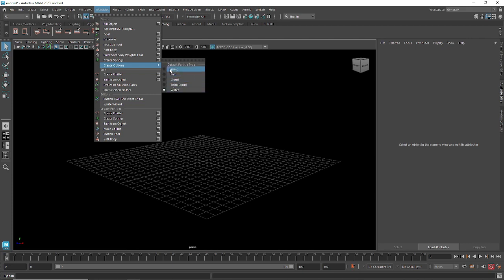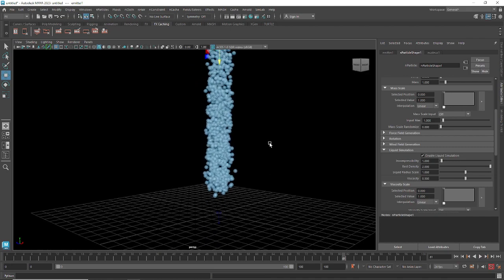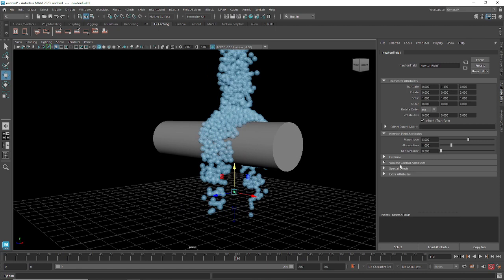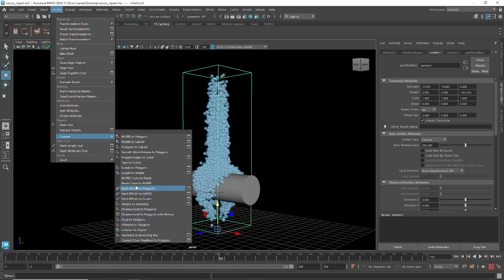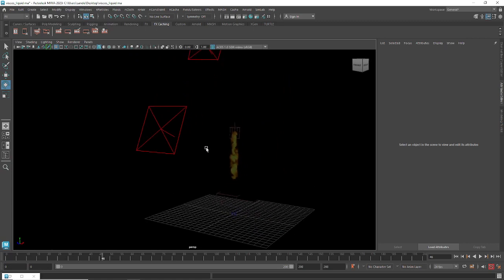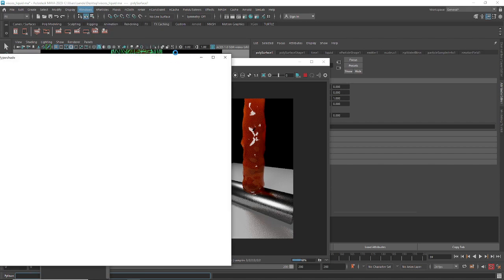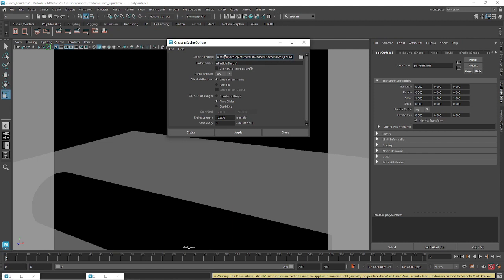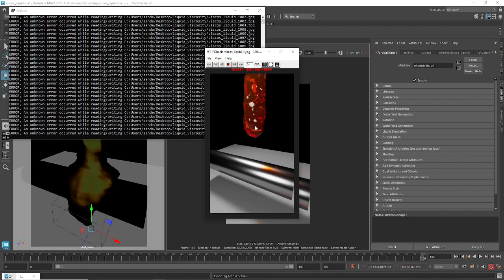Viscous Liquid with Maya Nparticles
In this tutorial, we'll dive into the fascinating world of Maya nParticles to create a realistic viscous fluid simulation. Whether you're a seasoned 3D artist or just getting started, this step-by-step guide will walk you through the process, making it easy to understand and follow along.

Key Points:

Introduction to Maya nParticles: Learn the basics of Maya nParticles and how they can be used to simulate various fluid behaviors.

Setting up the Scene: We'll start by setting up our scene and discussing the importance of scale, resolution, and gravity settings for a convincing fluid simulation.

Viscosity Parameters: Understand how to adjust viscosity parameters to control the thickness and flow of the fluid, achieving that perfect 'viscous' look.

Collision Objects: Explore how to add collision objects, such as containers or obstacles, to interact with your fluid simulation realistically.

Texturing and Shading: Discover tips and tricks for texturing and shading your fluid to make it look even more convincing.

Rendering the Final Result: Learn how to render your viscous fluid simulation using Maya's rendering capabilities for stunning visual results.

By the end of this tutorial, you'll have the knowledge and skills to create your own mesmerizing viscous fluid simulations using Maya nParticles.